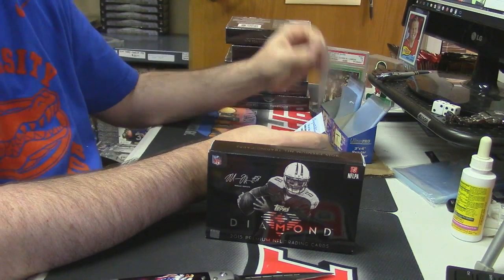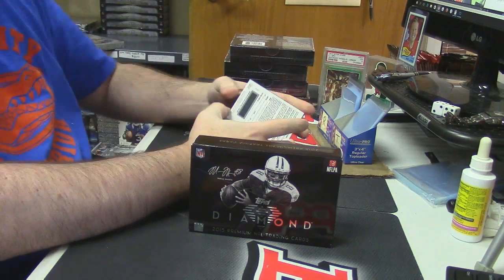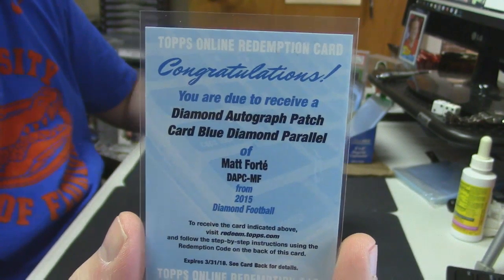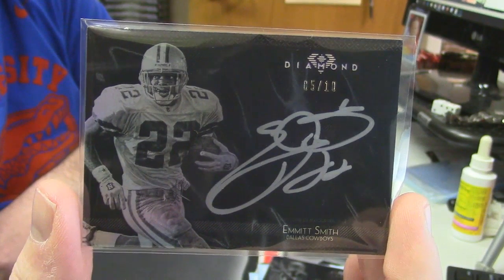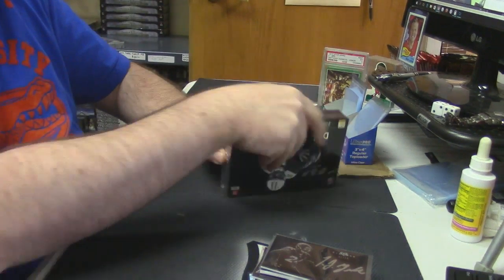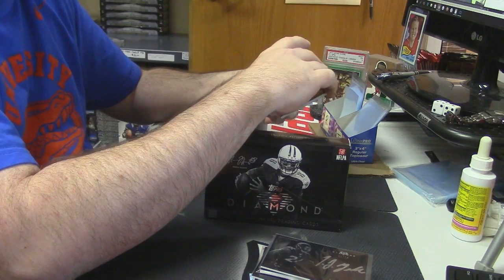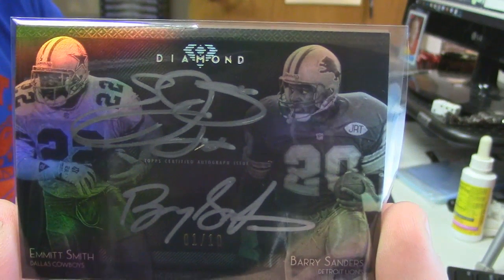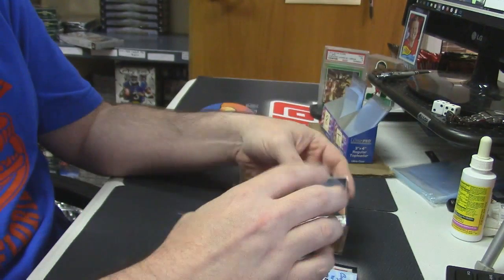2015 Diamond Football iufan